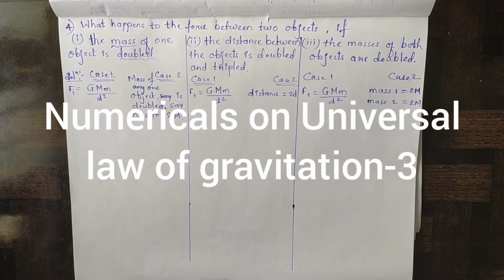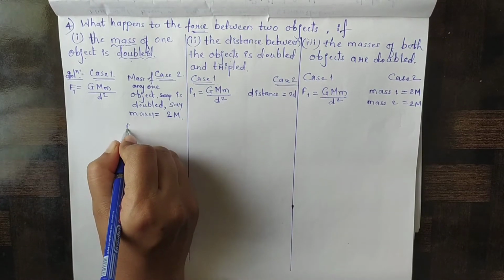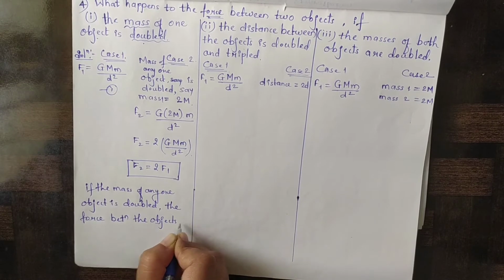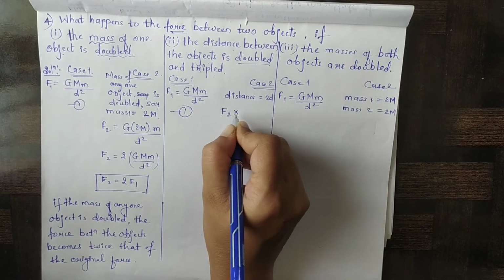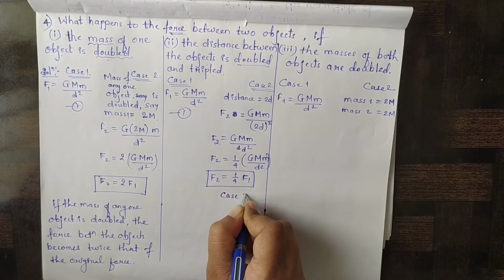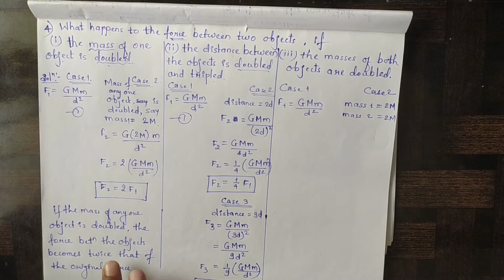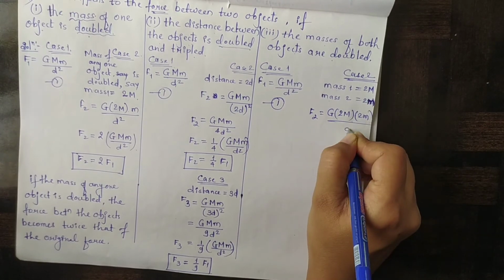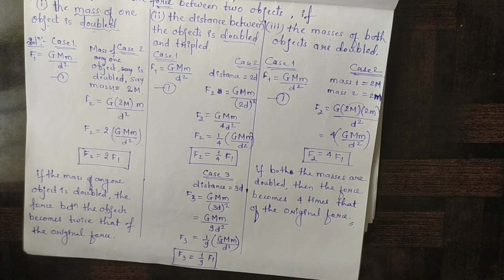Class 9, Numericals on Universal law of gravitation, Part-3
This numerical solved here is from the exercise in NCERT textbook, std. 9th..